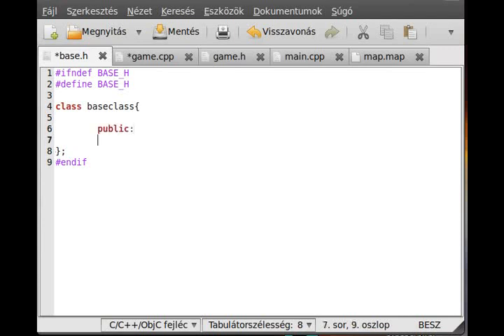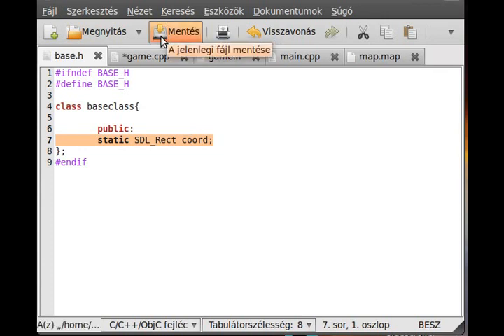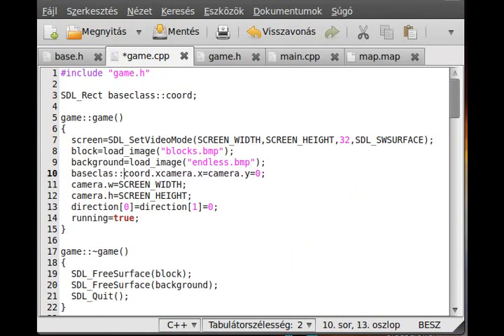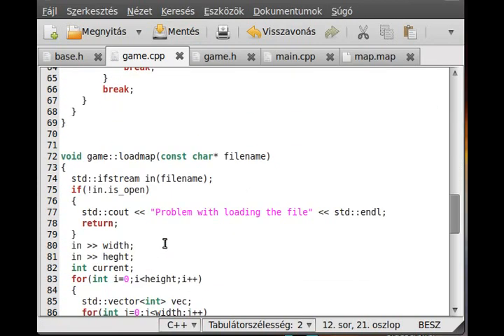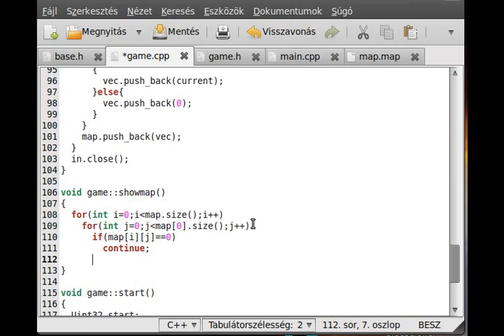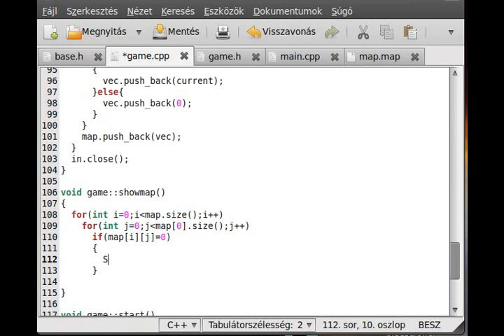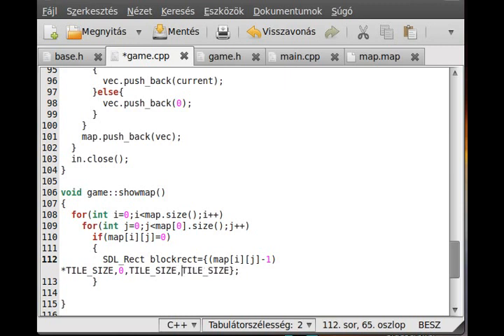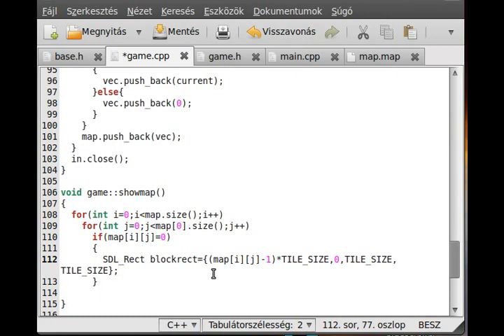SDL tutorial 20 - Sidescroller game (part 4) - example program 7